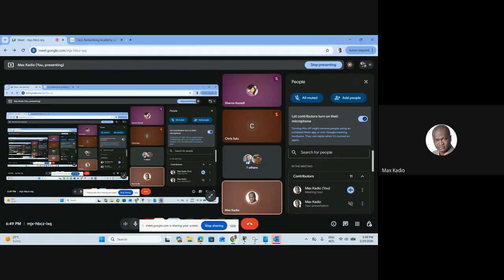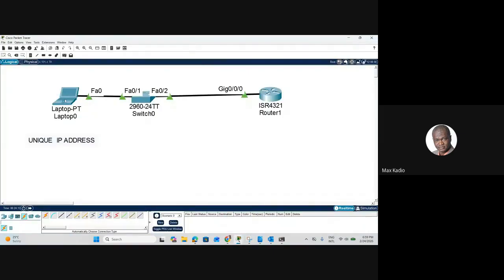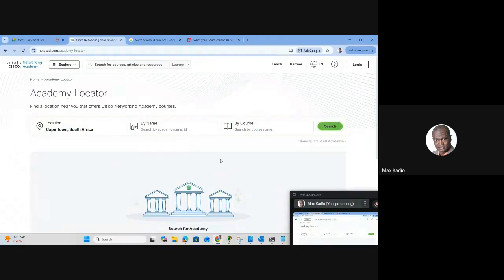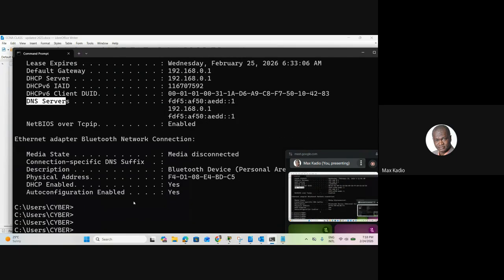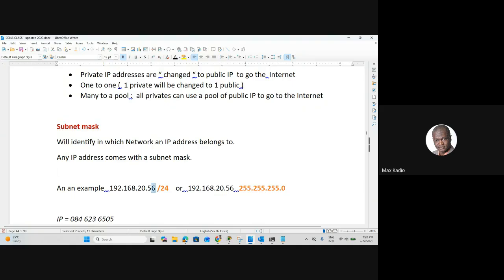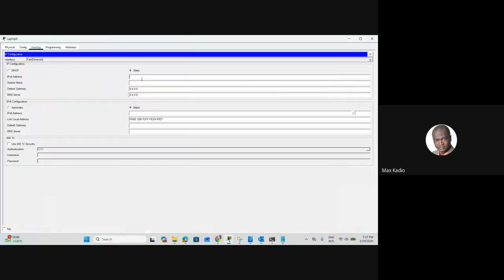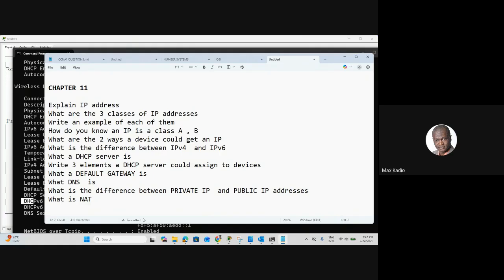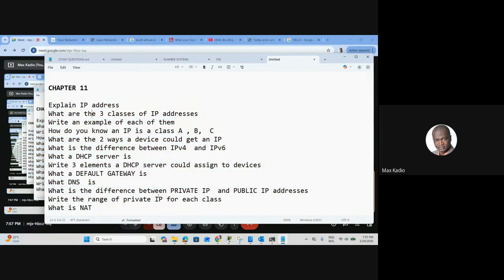CCNA1 Chapter 11 Part1